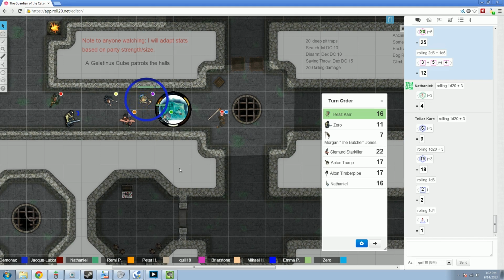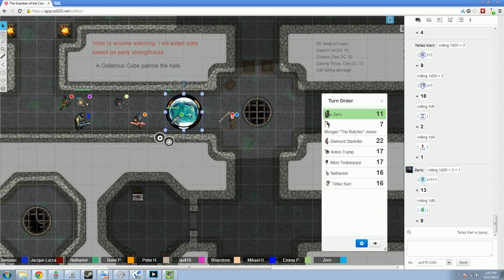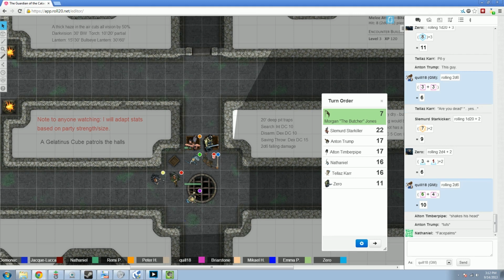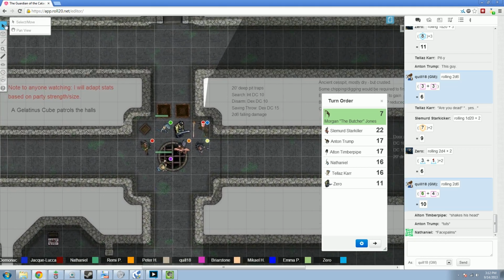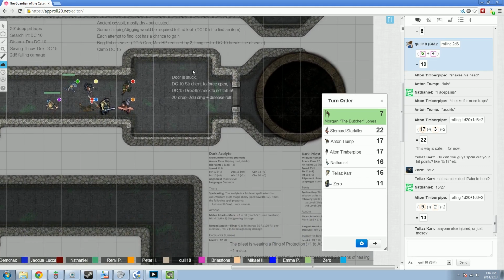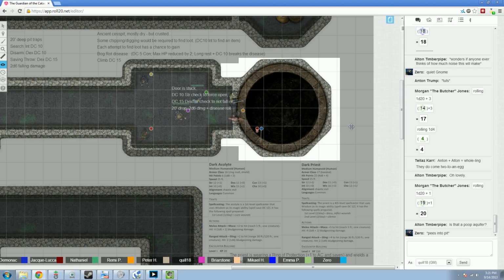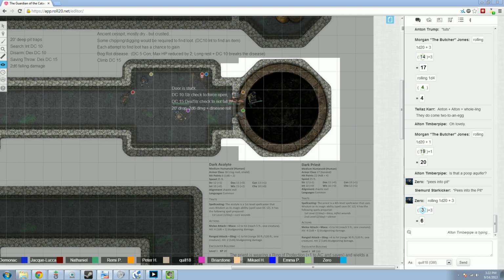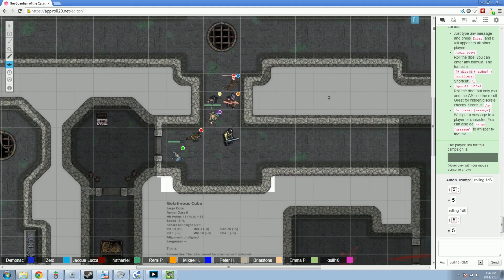D&D Next - The Catacombs of Oo-Tube - Saturday #2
The party:
Alton Timberpipe (Rogue)
Anton Trump (Rogue)
Morgan "The Butcher" Jones (Fighter)
Nathaniel (Paladin)
Slemurd Starkicker (Barbarian)
Tellaz Karr (Cleric)
Zero (Mage)

Streaming (No schedule, just when I feel like it.